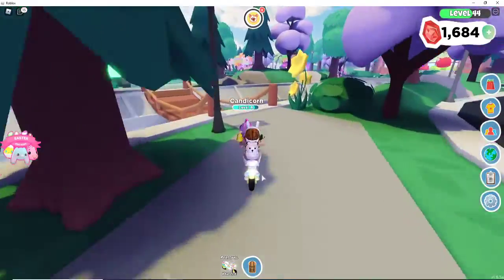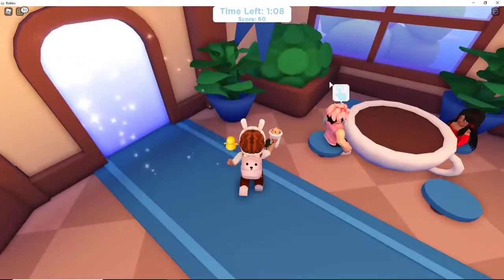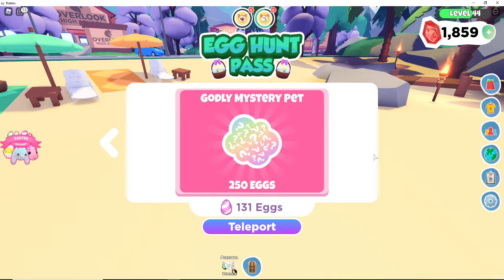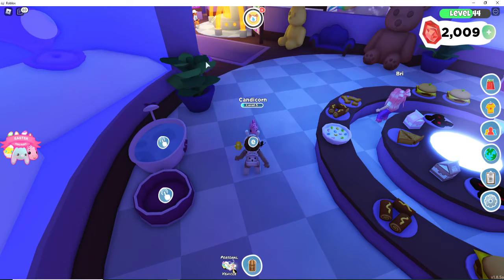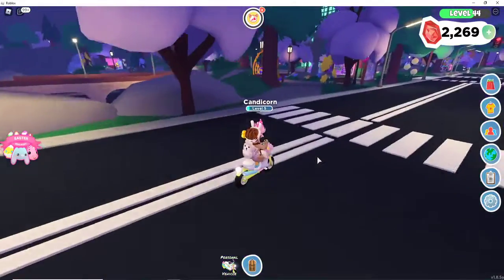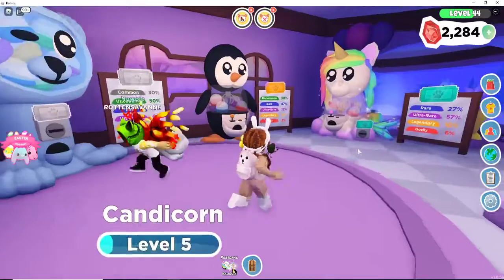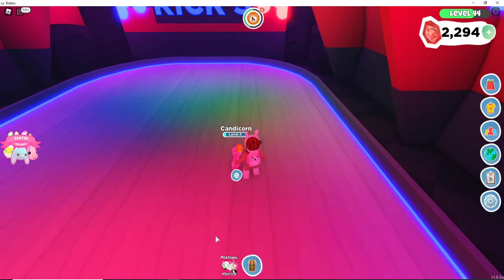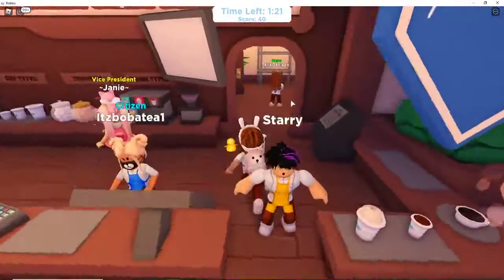Playing Overlook Bay!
Roblox Overlook Bay